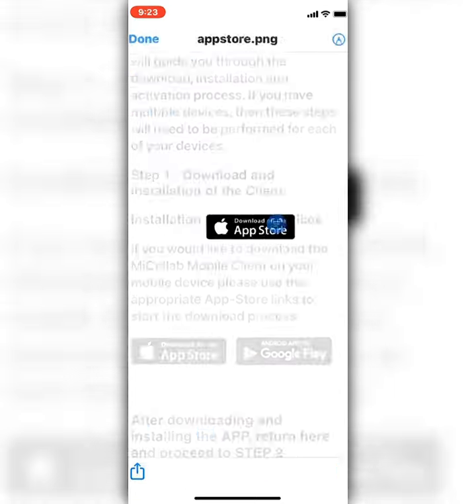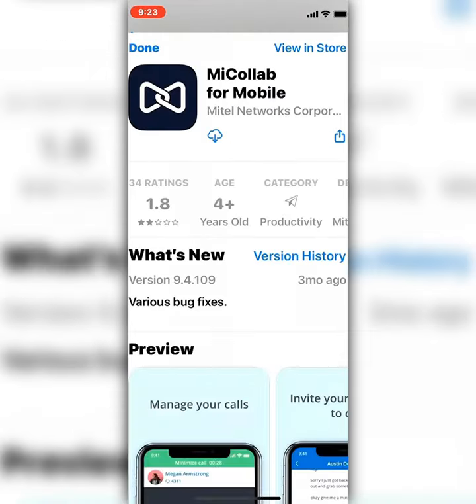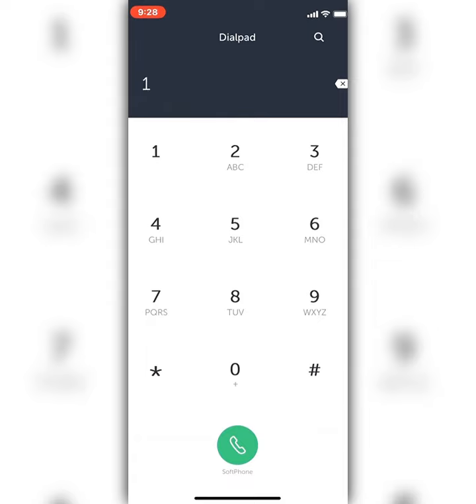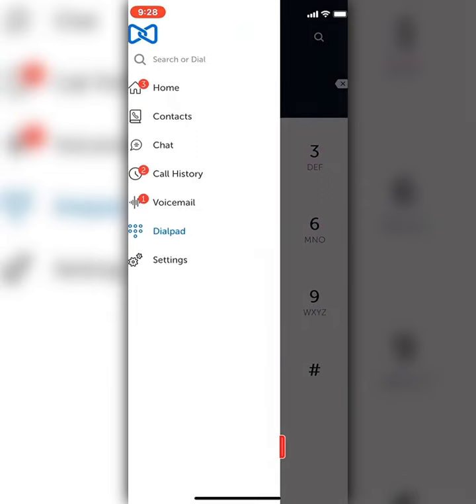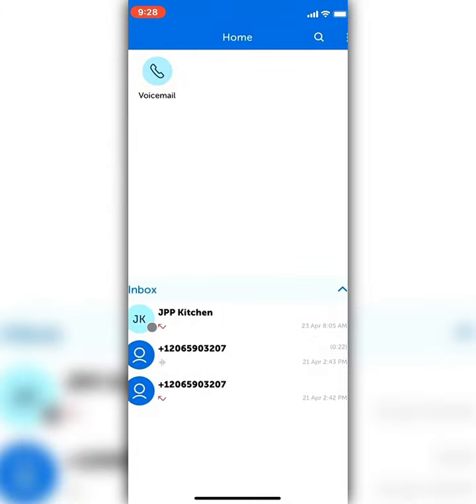CHA MiCollab Training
Installation of the MiCollab client on iPhones